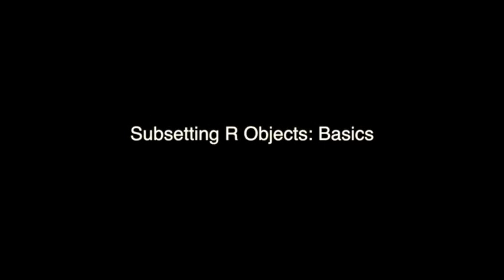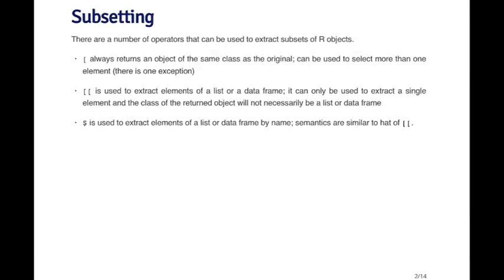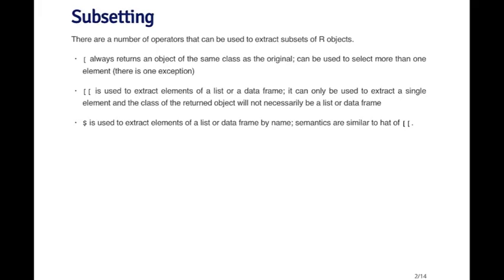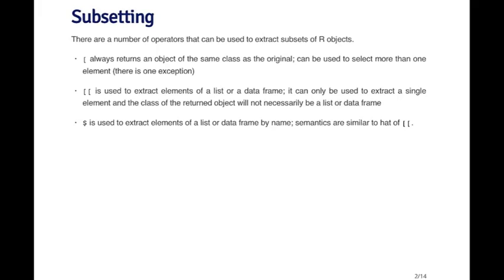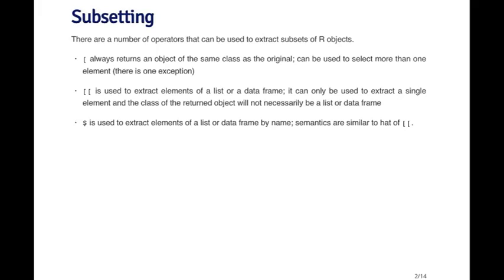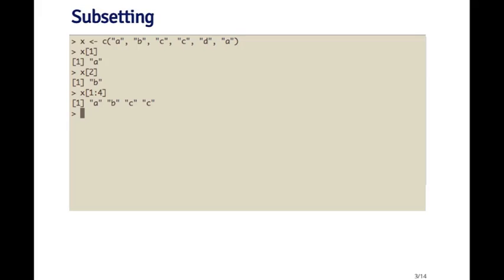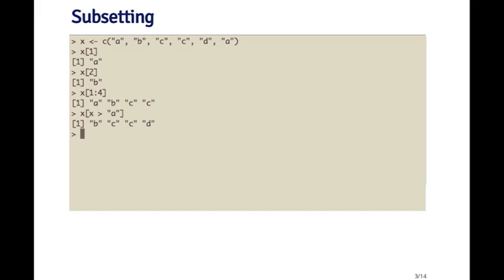R sub setting basics